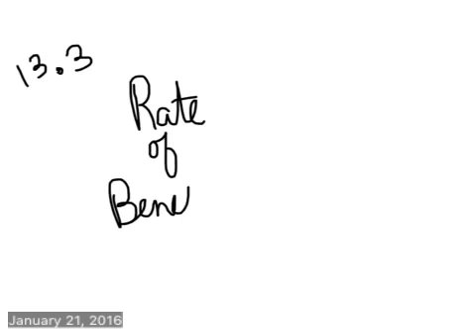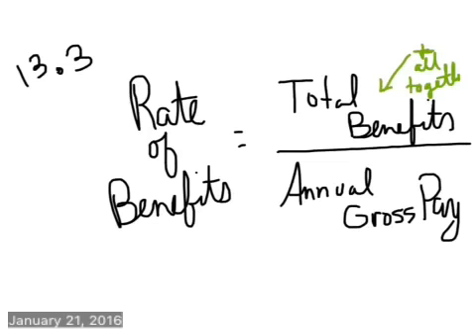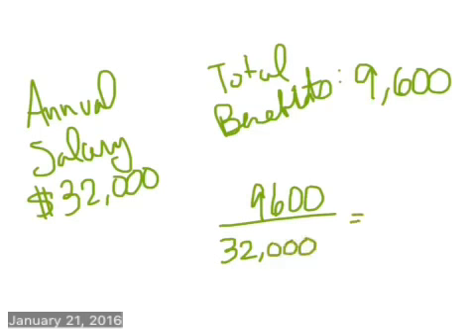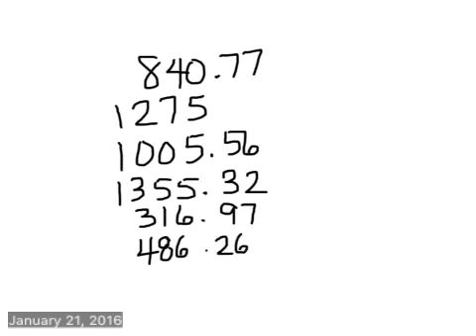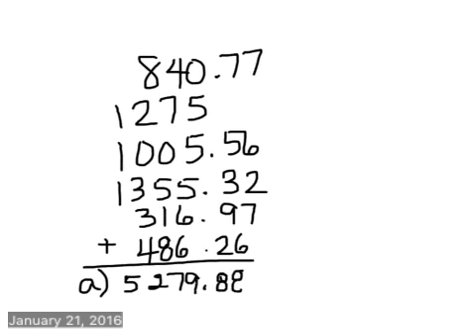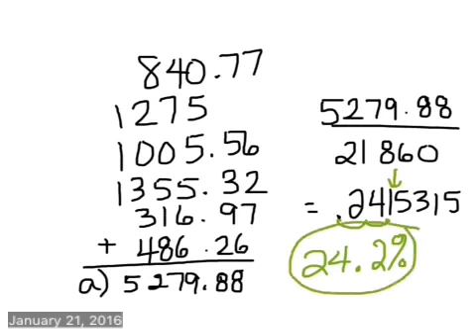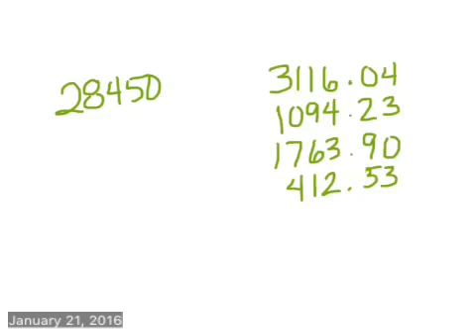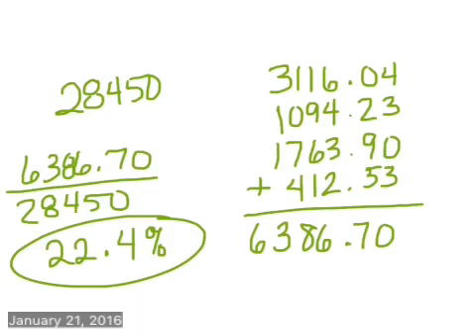Section 13.3 - Consumer Math - Rate of Benefits